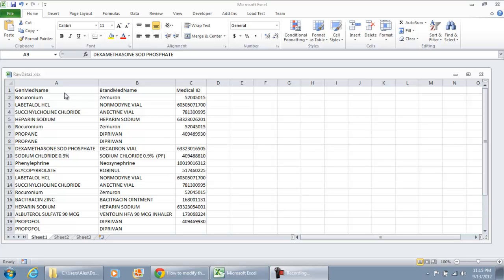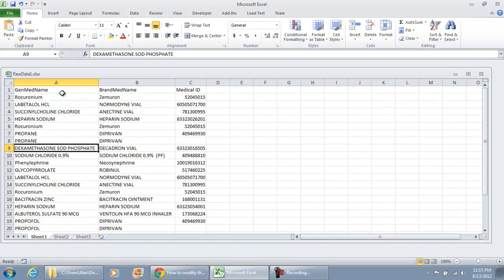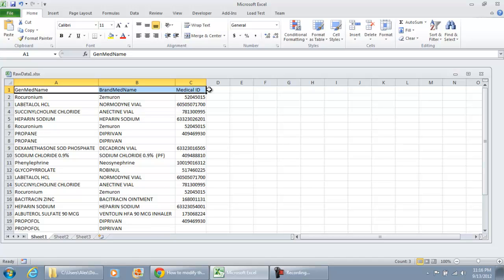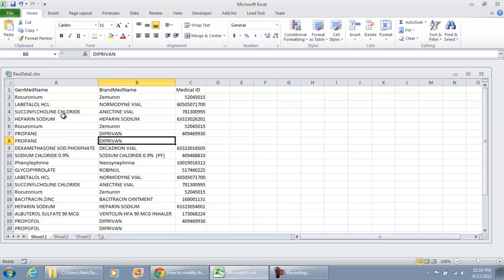Microsoft Excel Basics 7/9 - Editing a Worksheet Efficiently Double Click and F2 Method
This video shows how to easily modify data in a cell of a worksheet or workbook by using the double-click method or F2 method.